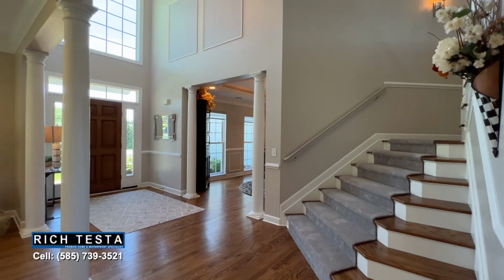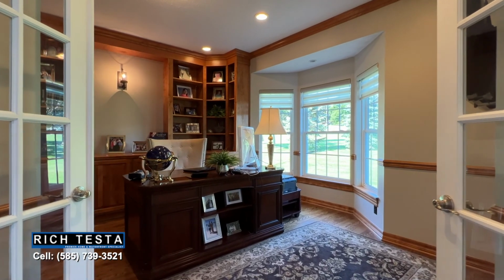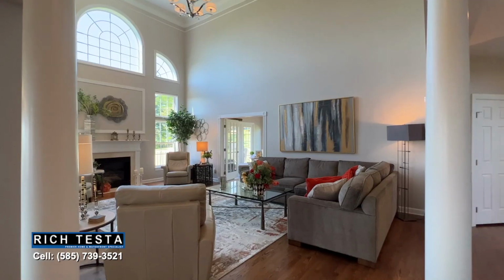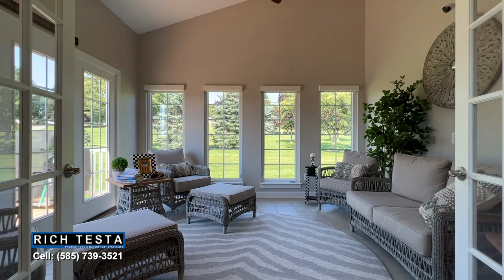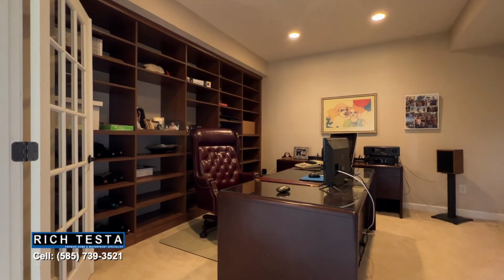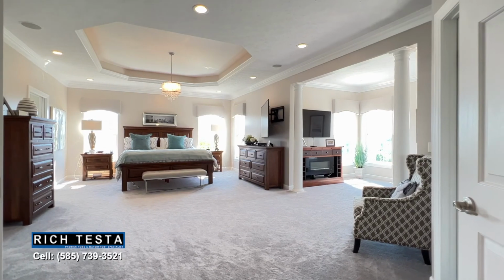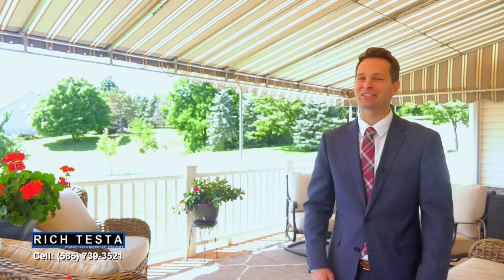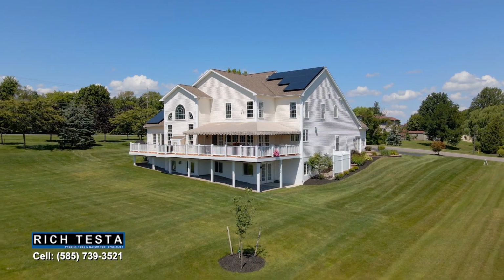RICH TESTA REAL ESTATE: 5113 West Ridge Run, Canandaigua, NY